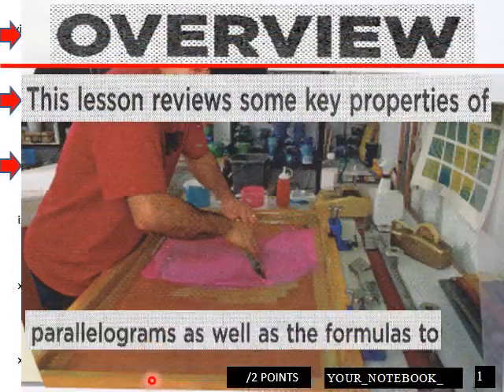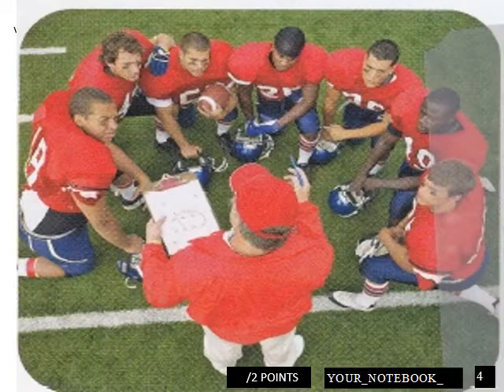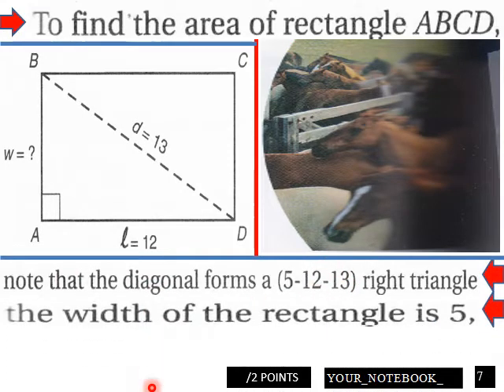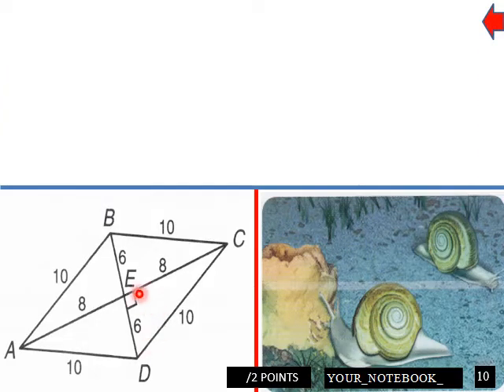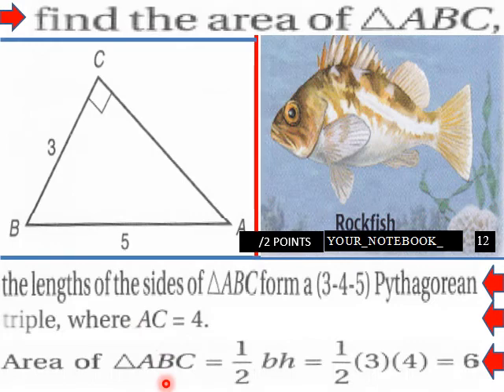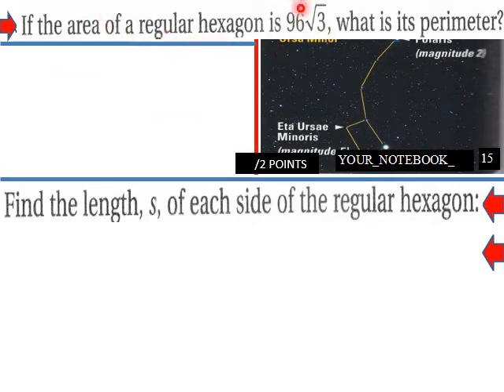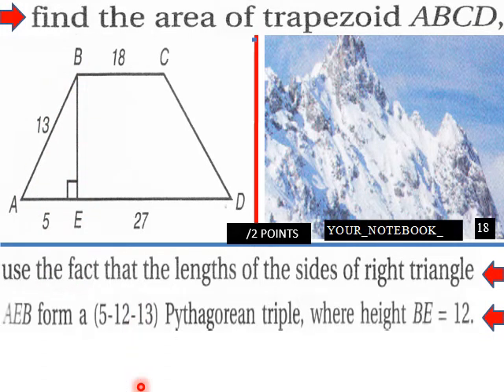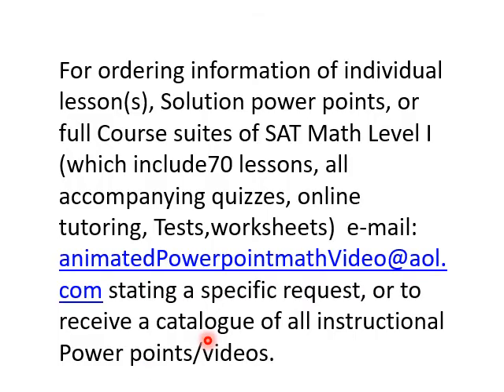6 2 L V Area of Plane Figures